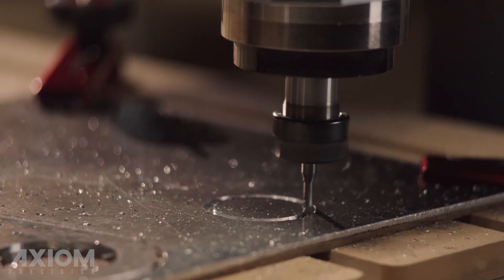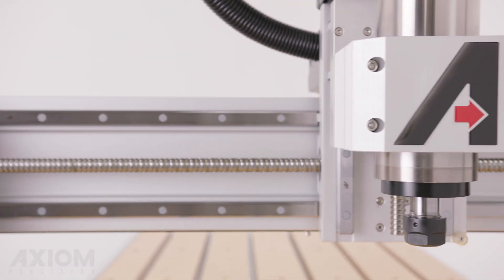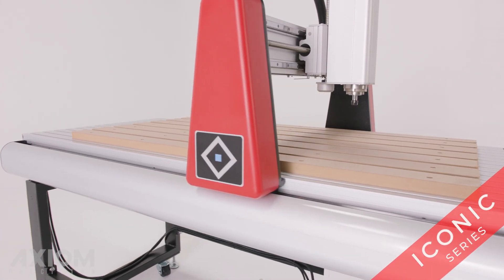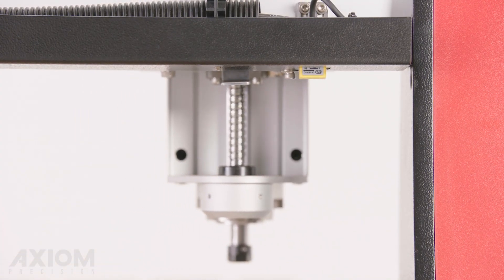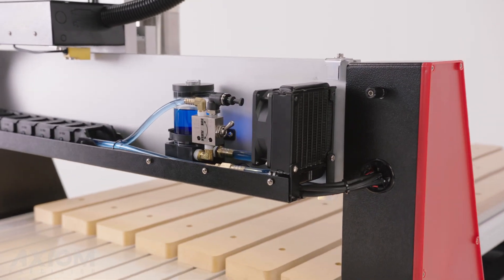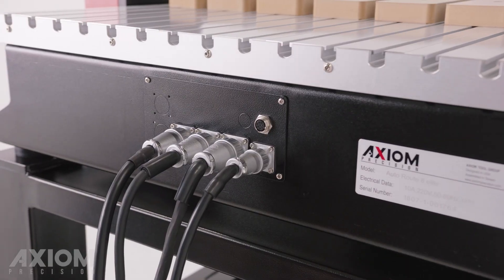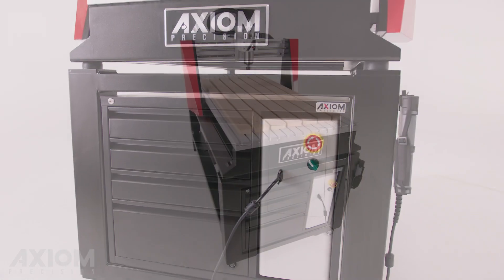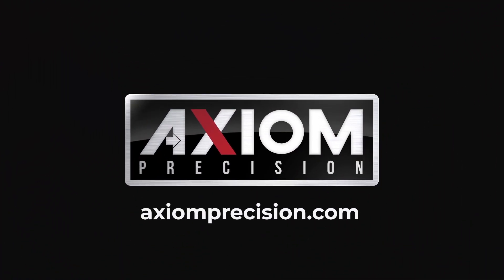2023 AXIOM Precision CNC Router Family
Since 2014 Axiom Precision has been the leader in commercial quality CNC routers for rapid prototyping and small part production. Every Axiom AutoRoute CNC router offers precision ball screws, prismatic guides, robust steel frames, & interlocking aluminum tables with integrated MDF spoil boards. Despite Axiom Precision’s competitive prices, you won’t be sacrificing a thing. Our over engineered and prep in-house’ philosophy allows Axiom Precision to offer advanced features for less money than our competitors' entry level machines.

We’ll help you choose the right Axiom AutoRoute model for your specific application. We promise to exceed your expectations! A full complement of accessories and lifetime technical support ensures you have everything you need for a fully turn key CNC solution.